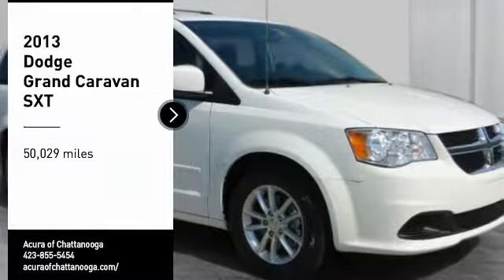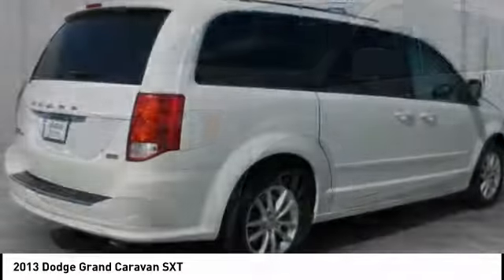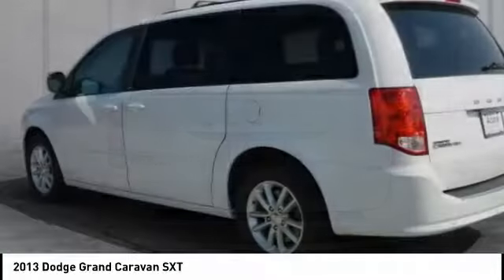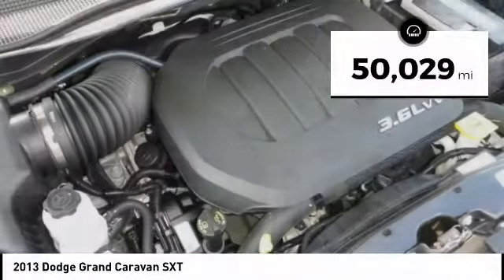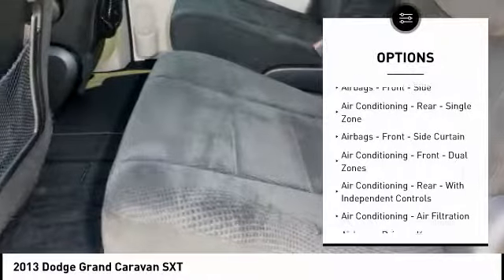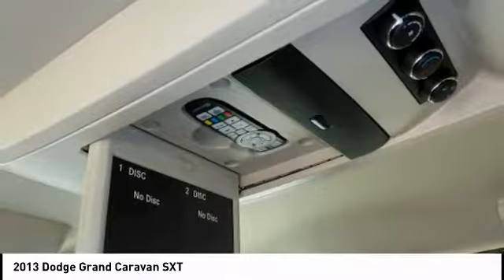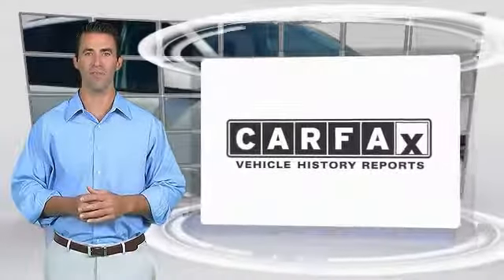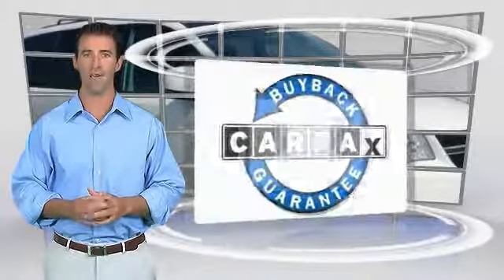2013 Dodge Grand Caravan Chattanooga TN 608B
2013 Dodge Grand Caravan SXT

New Arrival!! This 2013 Dodge Grand Caravan SXT is ready to travel! If you need room to haul your family and all of the stuff that goes with it, you're in luck!! It is roomy enough for 7 people and the equipment that everyone needs! It is also equipped with a factory DVD to make those trips a little easier on the parents or grandparents. It is also equipped with the stow n go seats so that you can just haul groceries and any other supplies that you may need in everyday ordinary life!  Clean CARFAX Local 2 owner trade!!